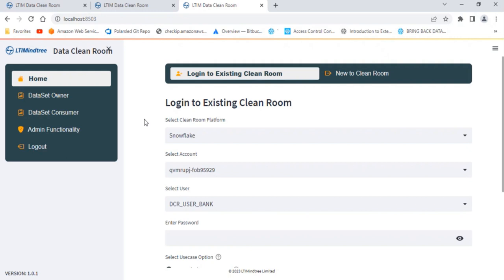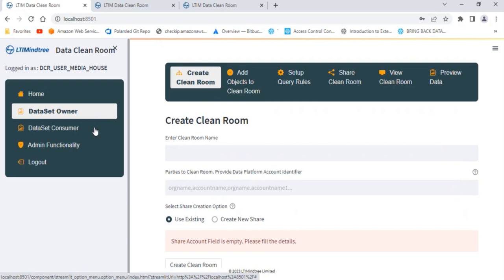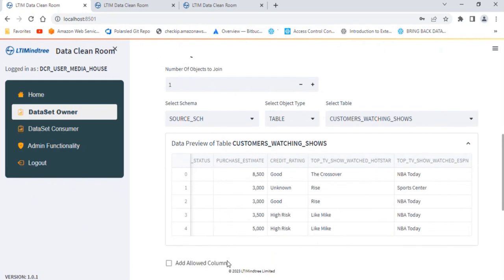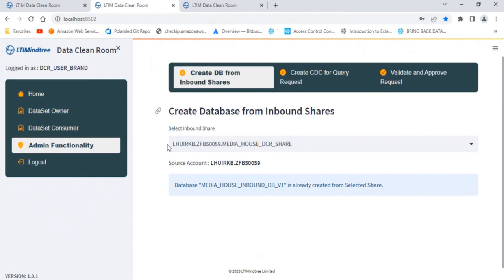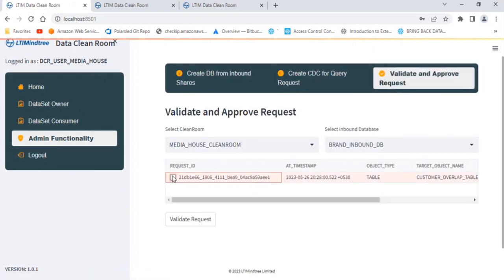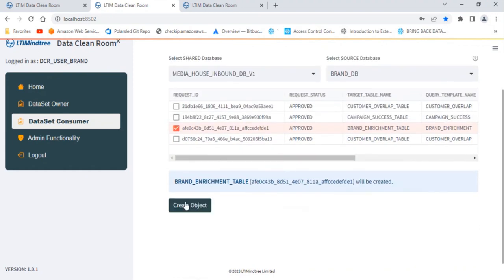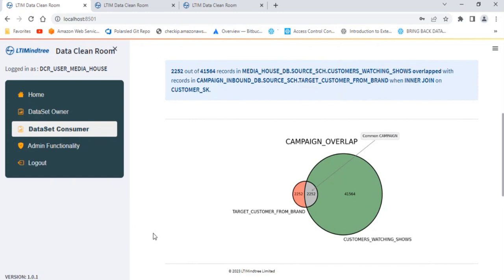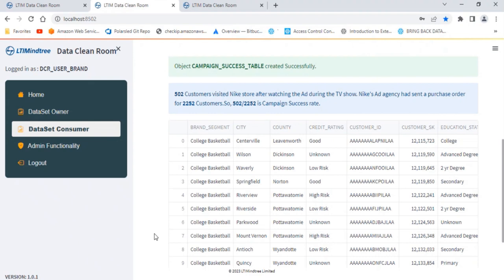Maximize advertising revenues through Data Clean Rooms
Expose audience behavior securely for brands to determine addressable audiences and activate them on your media property.